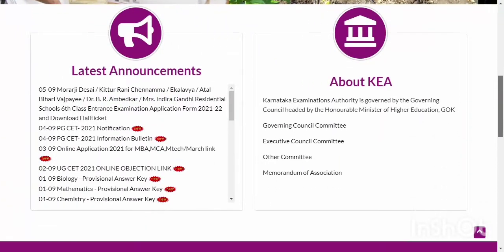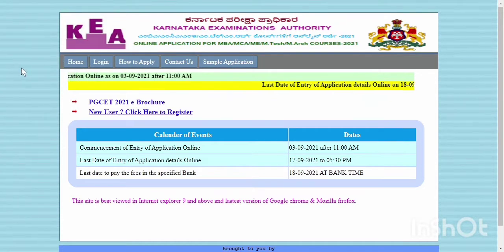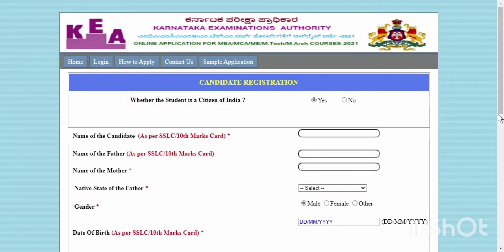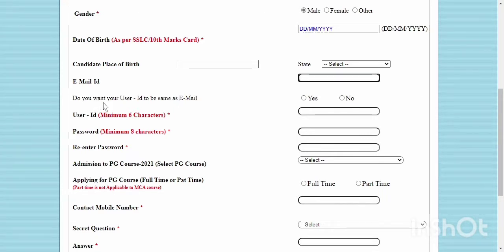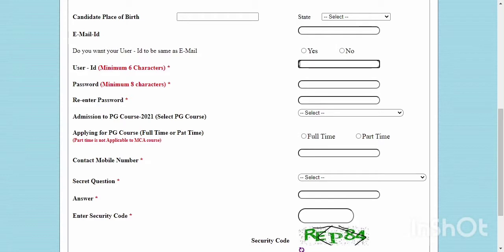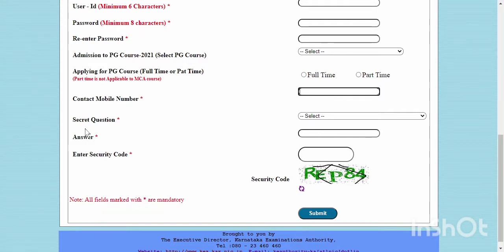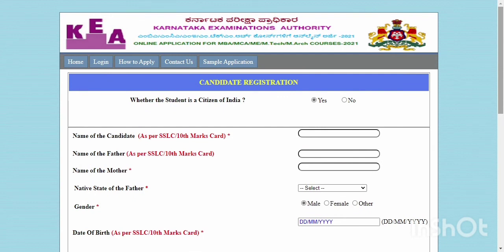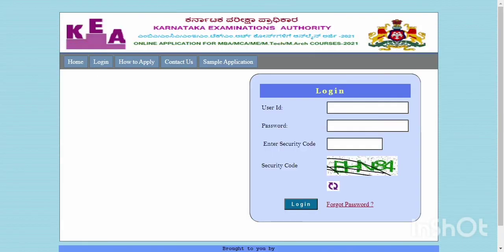PGCET - 2021 Registration Procedure